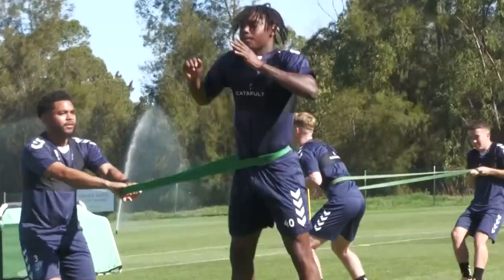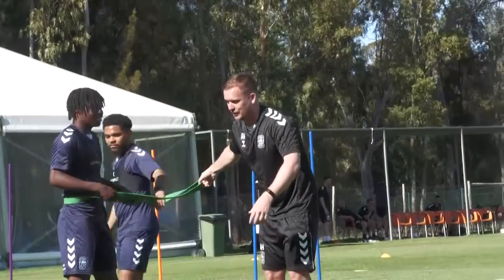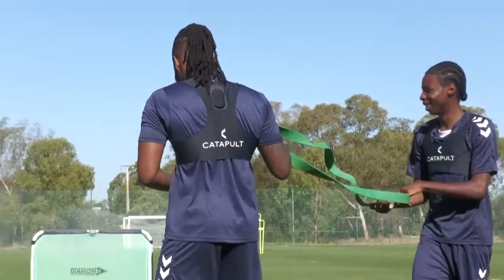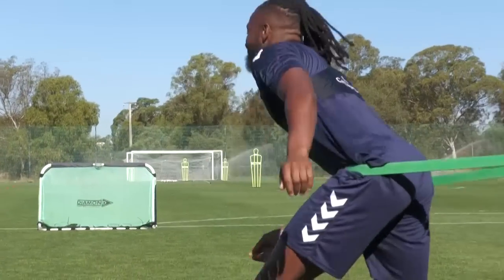Pre-Season Tour Day 3 | Tatsu Sakamoto joins his teammates as Head Tennis gets competitive 🎾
New signing Tatsuhiro Sakamoto trains with his teammates on Day Three in Portugal, as the lads go to war in a game of Head Tennis 🇵🇹